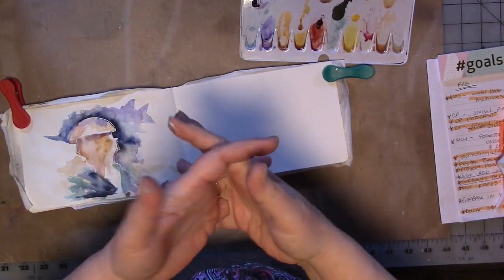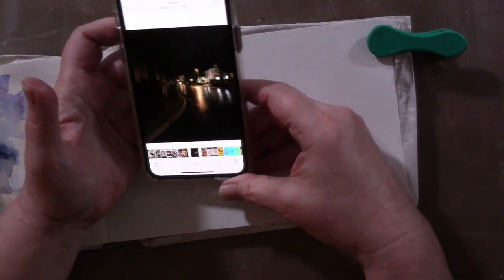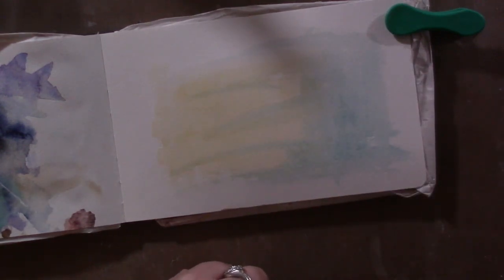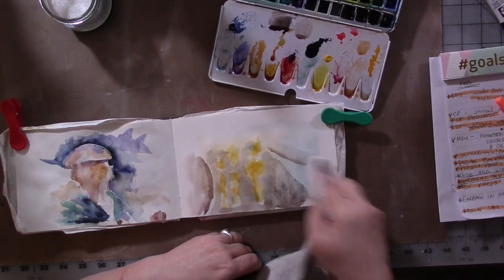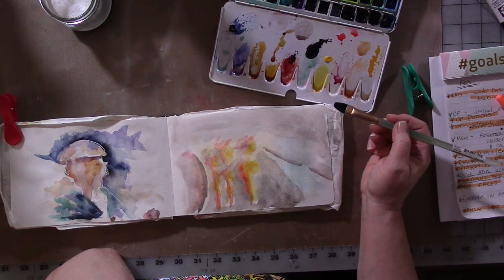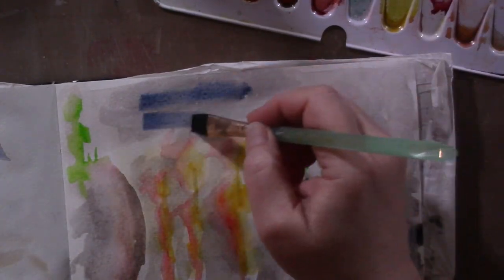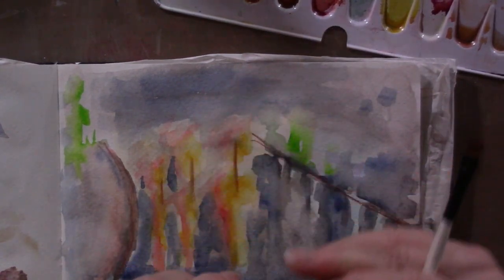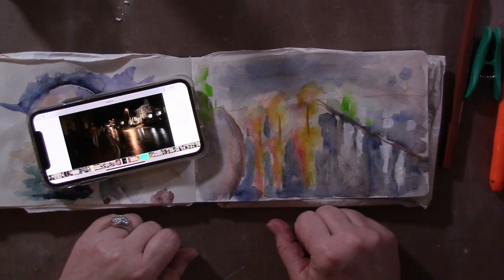My Creative Year Forgotten Colors - Part 1